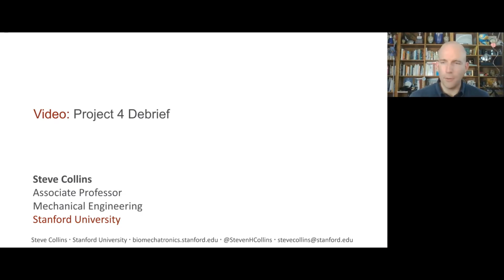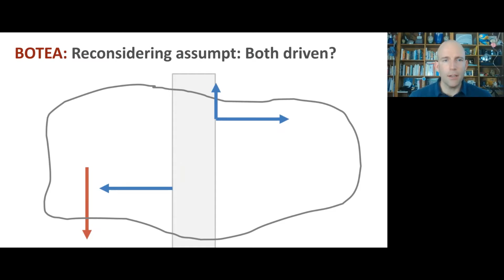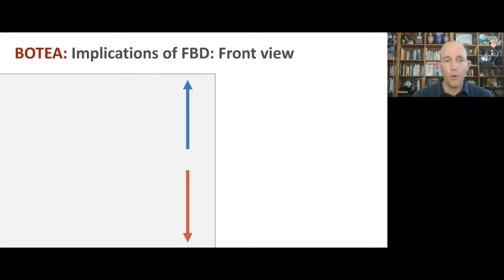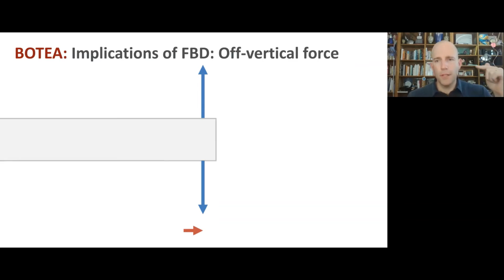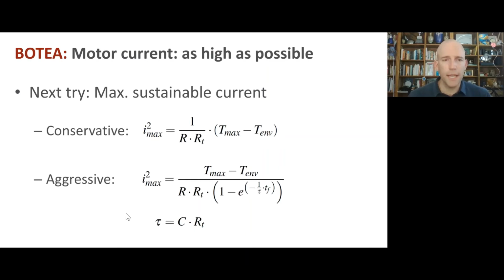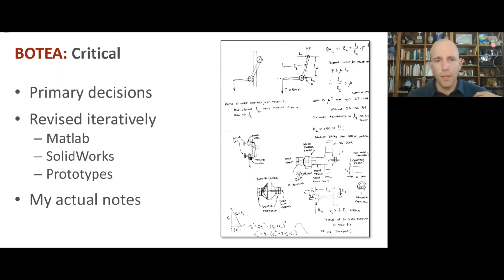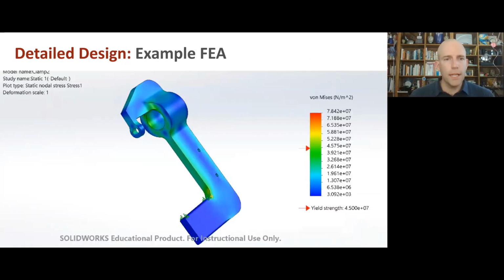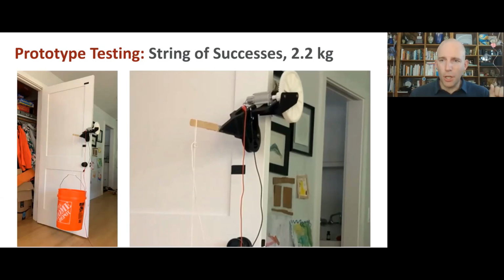Mechanical Systems Design: Project 4 Debrief Video